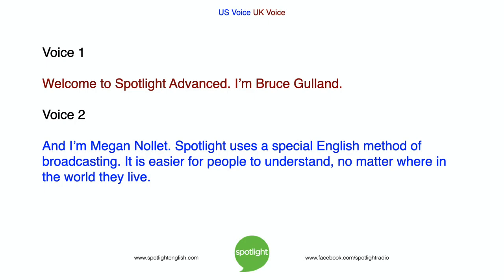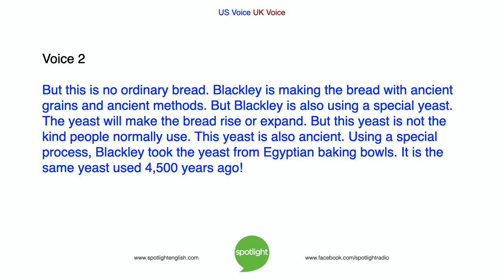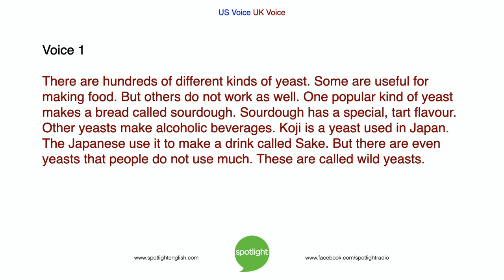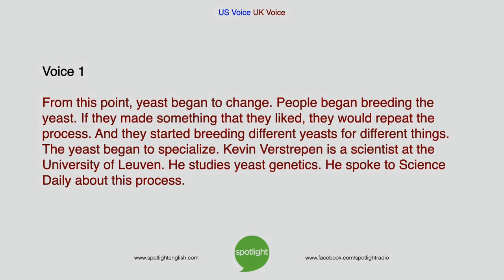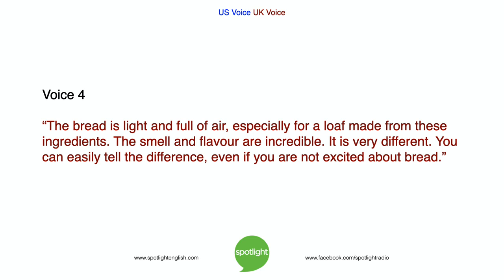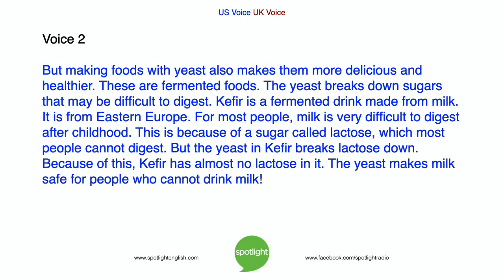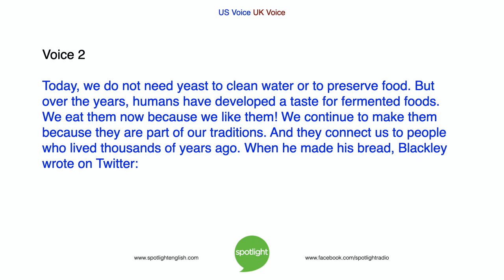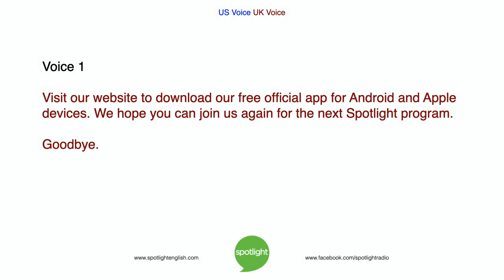Amazing Ancient Yeast | ADVANCED | practice English with Spotlight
Is fermented food or drink popular in your country?  Bruce and Megan talk about a food that has been used for thousands of years, yeast!